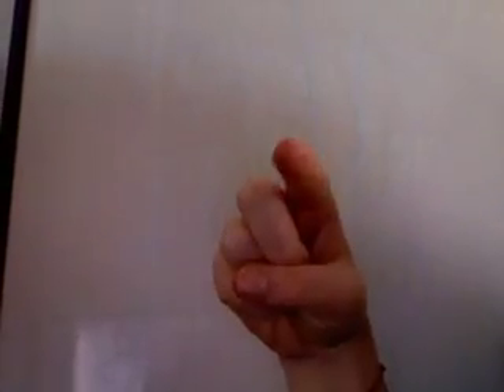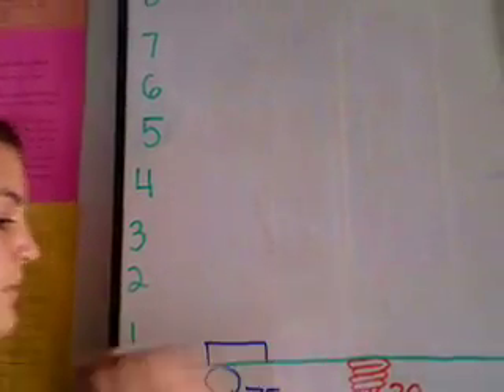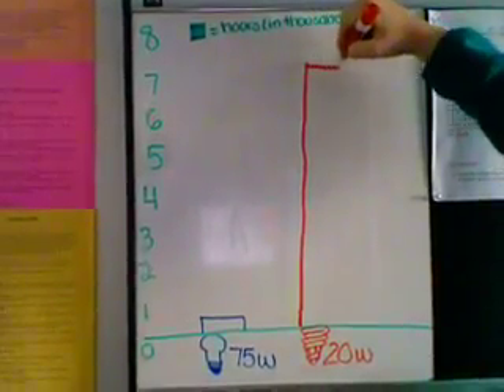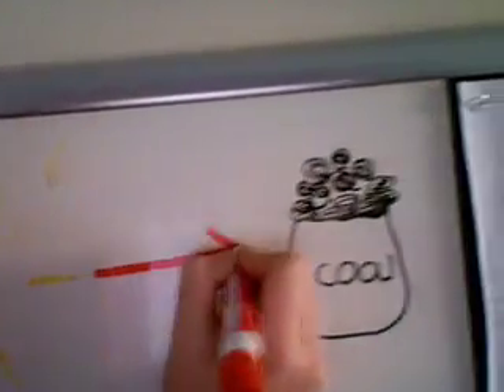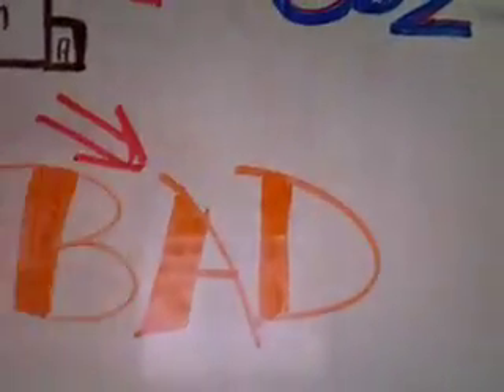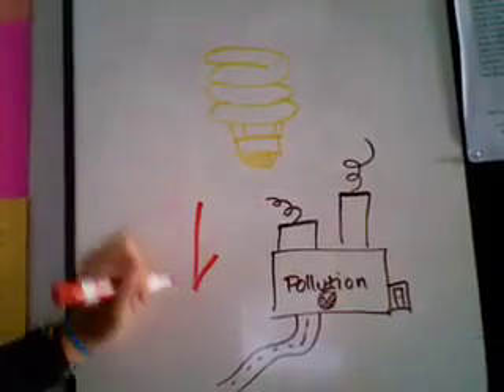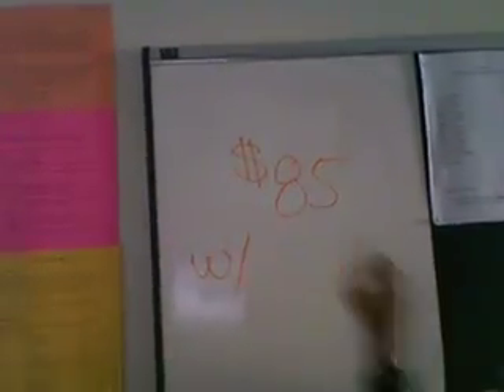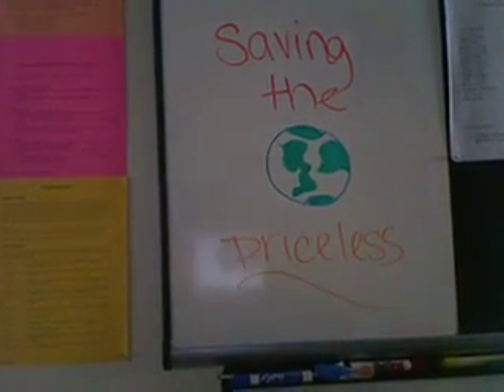The Compact Fluorescent Light Bulb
A great movie to teach about CFL's